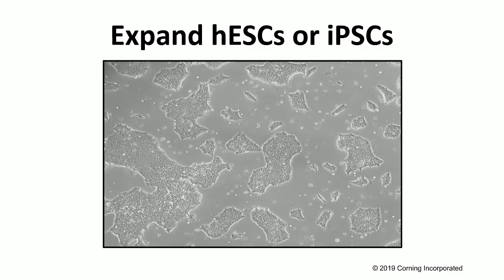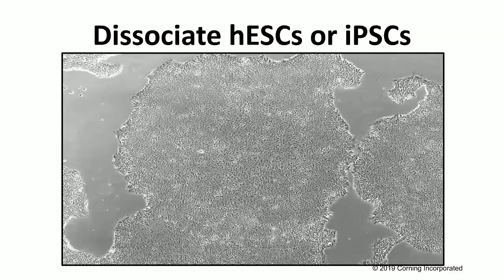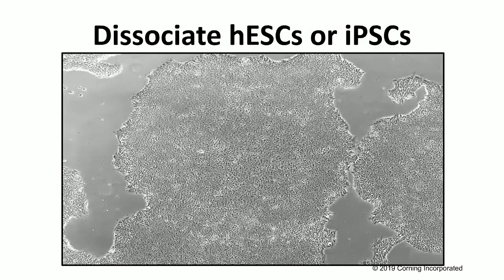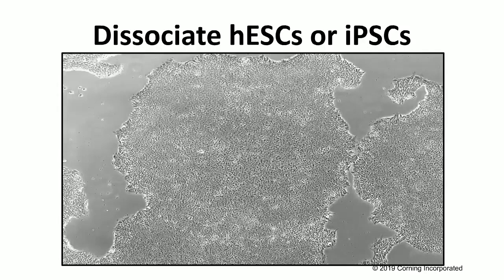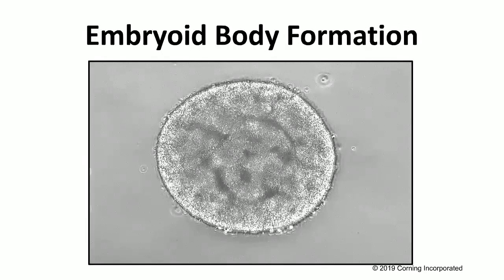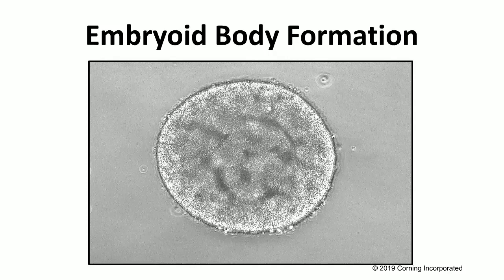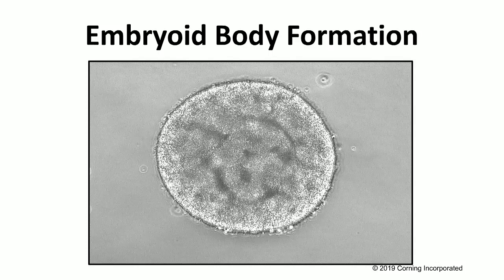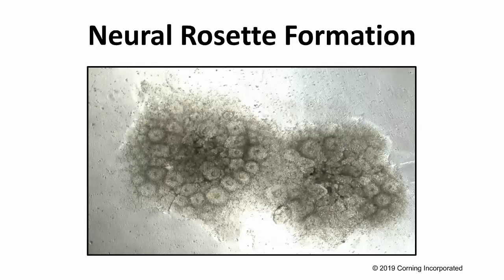Webinar Clip: Generating Cerebral Organoids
Here is a quick clip of our guest presenter Amanda Linkous, Ph.D., discussing how her team generates cerebral organoids. In the webinar, Amanda reviews how she is pioneering the development of ex vivo models of Glioblastoma (GBM), an extremely aggressive brain tumor, in a quest to overcome the limitations of current preclinical GBM models.